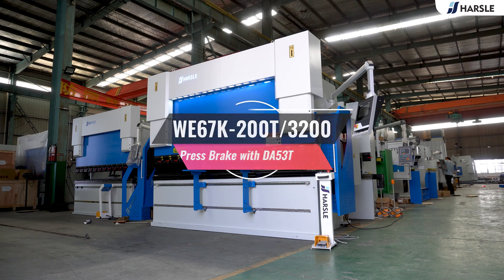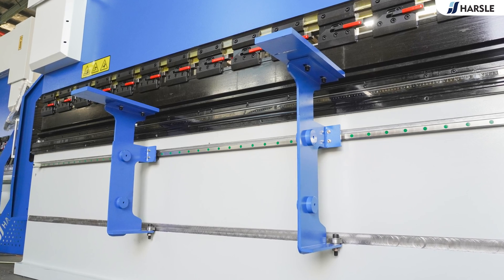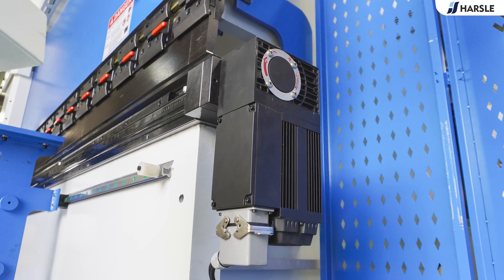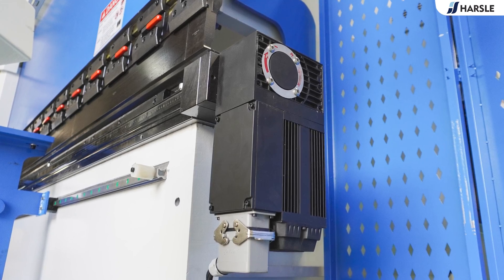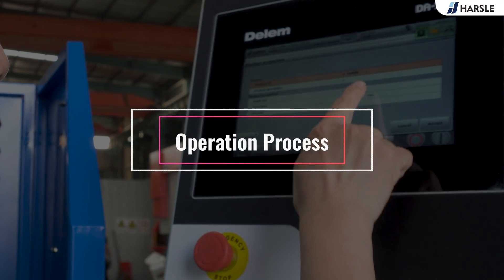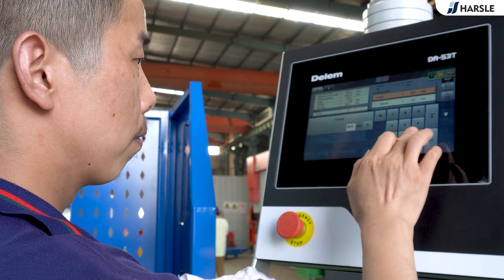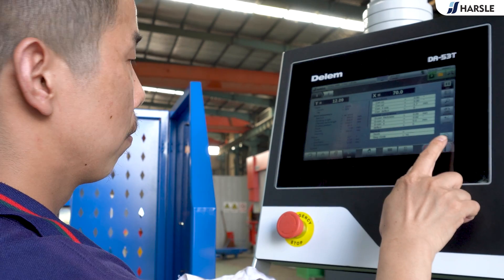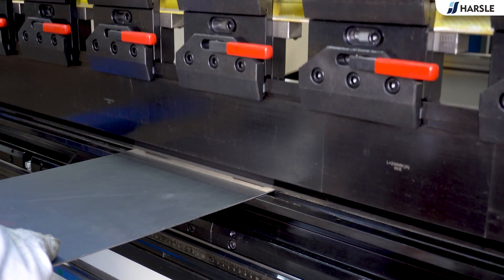HARSLE WE67K-200T3200 CNC Press Brake Machine with DA53T and X+R Axis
HARSLE WE67K-200T3200 Smart Press Brake is equipped with DELEM DA-53T controller, SIEMENS main motor, the working area LED lighting, CNC motorized crowning system, adjustable stop fingers can not only move in left and right direction but also can be fine adjusted, which ensures the bending accuracy within the controlled range, its front part is with tempering and other special treatment for long service life, the back gauge X and R axes, SCHNEIDER electrical parts, pedal switch with emergency button, special treatments to punch and die, not easy to wear, strong and durable, front arm on linear guide with ball design can ensure the plate will not be worn or scratched, the servo driver runs each axis which ensures the bending accuracy and efficient production.

Operation process.
System programming.
Press the green button to start.
Place the plate to bend.
Product demonstration.